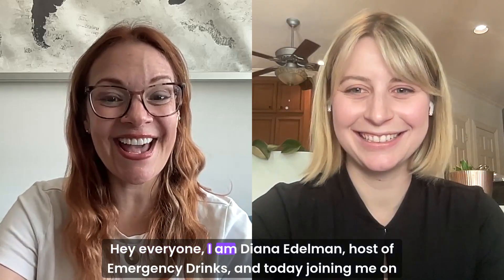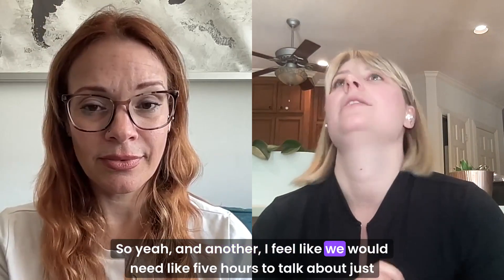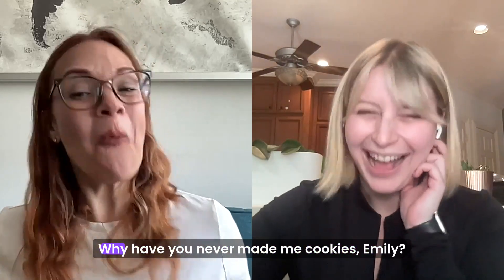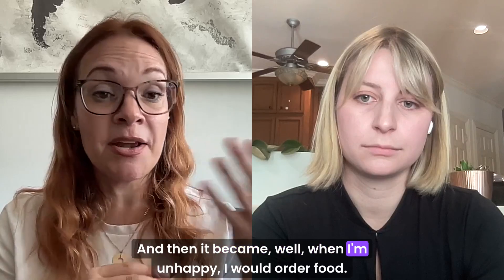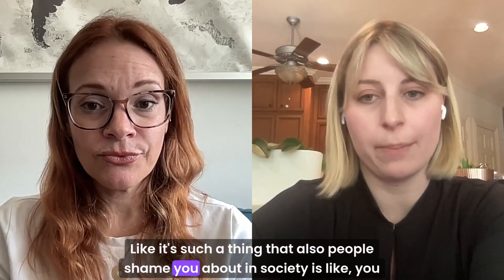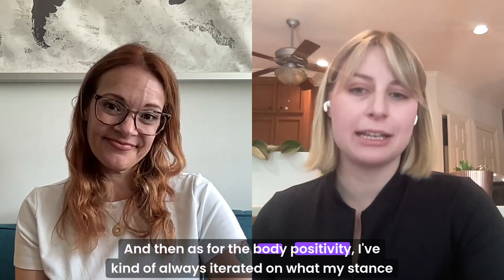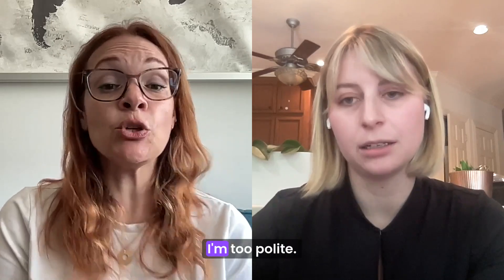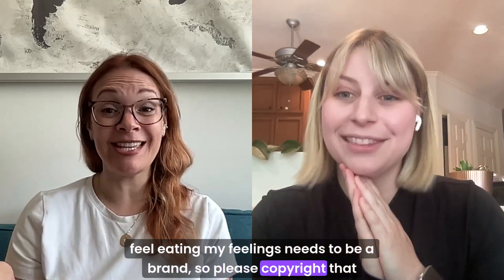Emergency Drinks Podcast with Diana Edelman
"What happens when you're a collegiate athlete who struggles with diet culture and an eating disorder and then become a chef? Emily Hersh, a chef featured on "Hell's Kitchen" season 20, joins host Diana Edelman to talk all things about weight, including eating disorders, fatphobia, toxic kitchens, working with celeb chef Gordon Ramsey and so much more.

About Emily:

Emily is a Houston-based, Manhattan-trained plant-forward chef. She is known for taking regular dishes and transforming them into creative yet simple eats where the vegetable is the star. At just 22, she was handpicked to compete on ⁠Fox’s Hell’s Kitchen⁠ with Gordon Ramsay and finished as a top 7 finalist.

Cooking means more to Emily than just creating. She discovered her love of cooking through recovering from an eating disorder. Through plant-based cooking, she understood that food is something that can be used to help others thrive holistically. After graduating from The University of Texas at Austin with a community health and wellness specialization, Emily attended The Natural Gourmet Institute NYC.
Emily has experience in restaurants, food media, recipe development, and hosting. She ​has been mentored by culinary experts such as Gordon Ramsay, Amanda Cohen, Michelin Star Chef Owner of ⁠Dirt Candy⁠ and Iron Chef Canada, and ⁠Jason Dady⁠, successful restaurateur and chef featured on Iron Chef America.

Emily has a YouTube Series called "⁠The Self-Help Chef⁠". Emily and her guests, both friends and experts in the health and wellness field, talk candidly and openly about everything health and wellness while cooking a plant-based dish. Some of the dishes they have cooked include Creamy Gnocchi in Vodka Sauce, ​Mini Hand Rolls, and Indian Curry with a Fragrant Homemade Curry Paste.